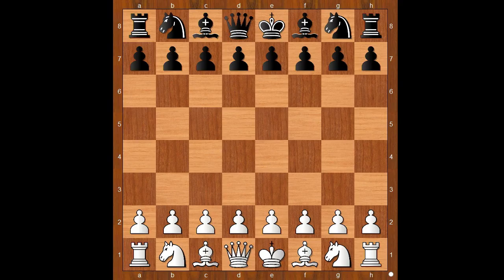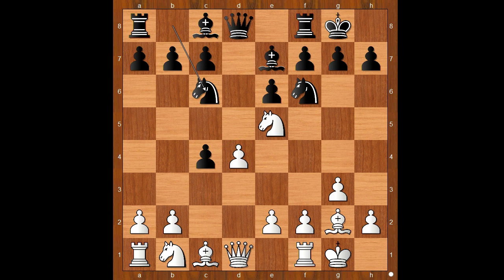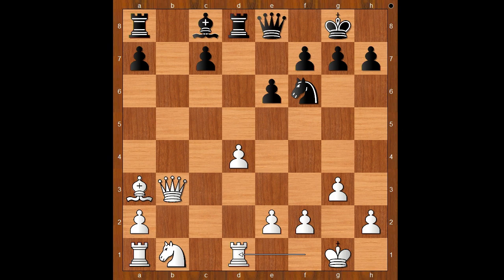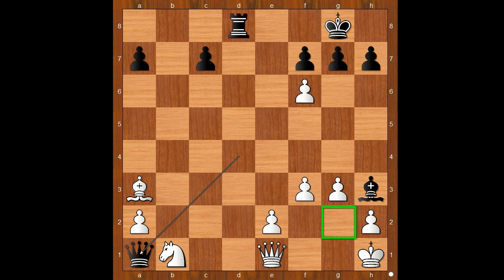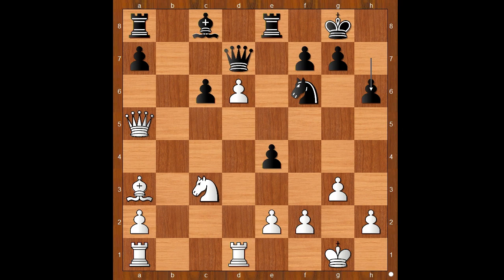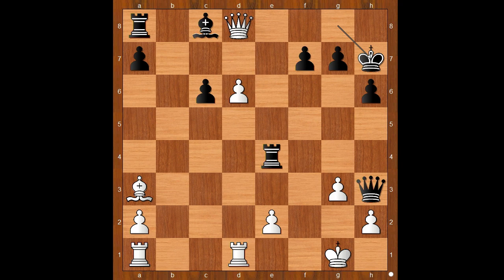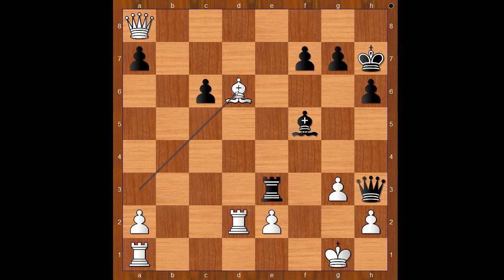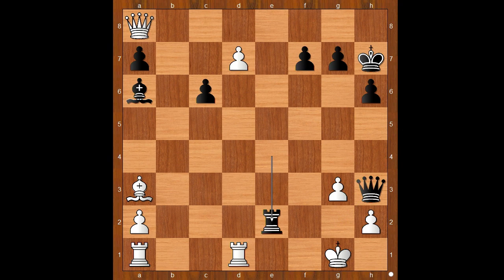Richard Rapport vs Leinier Dominguez Perez: GCT St Louis Rapid & Blitz 2019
Warning: You have stumbled upon the greatest collection of free chess videos
Richard Rapport vs Leinier Dominguez Perez
GCT St. Louis Rapid & Blitz 2019, St Louis, MO USA, rd 4, Aug-11
English Opening: Agincourt Defense. Neo Catalan Declined (A14)  •
0-1
 1.Nf3 d5 2.g3 Nf6 3.Bg2 e6 4.0–0 Be7 5.c4 0–0 6.d4 dxc4 7.Ne5 Nc6 8.Bxc6 bxc6 9.Nxc6 Qe8 10.Nxe7+ Qxe7 11.b3 cxb3 12.Qxb3 Rd8 13.Ba3 Qe8 14.Rd1 e5 15.d5 Qd7 16.Nc3 e4 17.d6 c6 18.Qa4 Re8 19.Qa5 h6 20.f3 Qh3 21.Nxe4 Nxe4 22.fxe4 Rxe4 23.Qd8+ Kh7 24.d7 Ba6 0–1